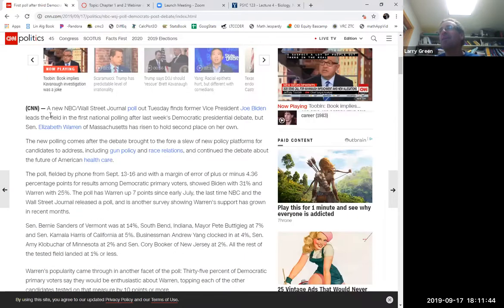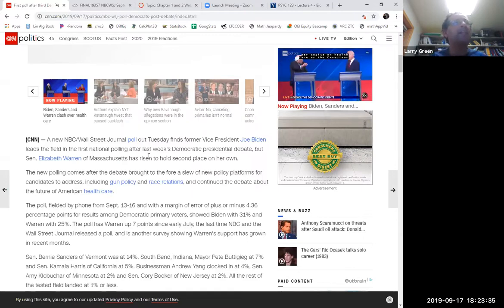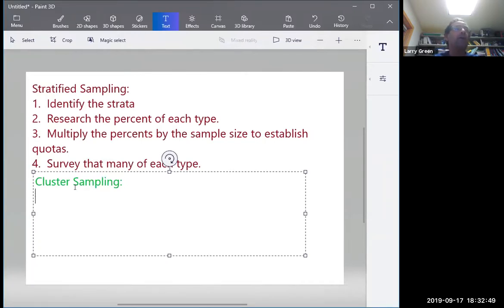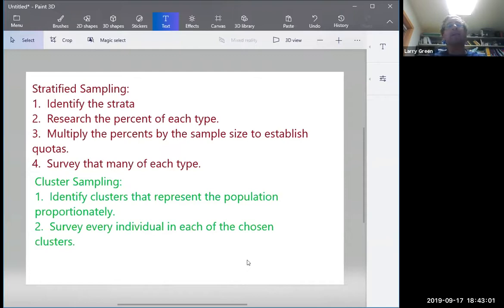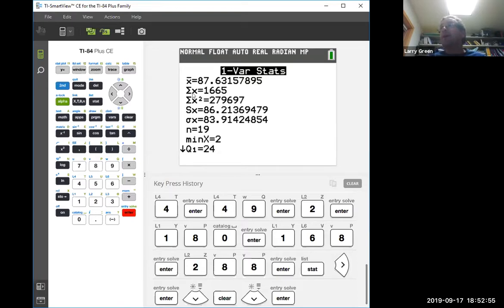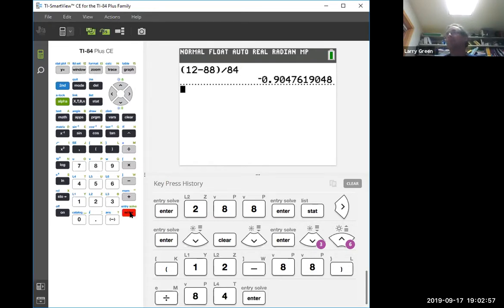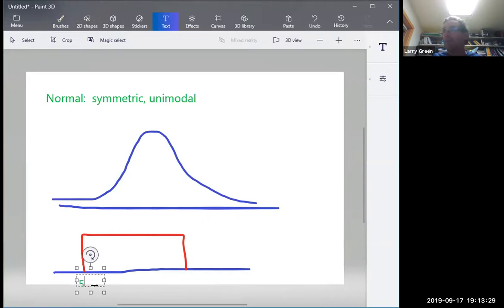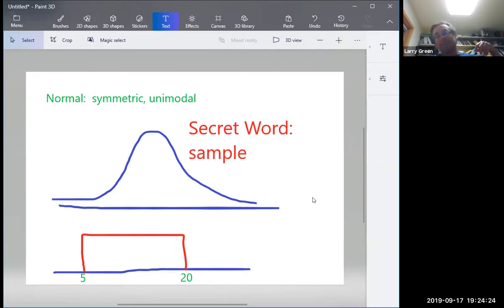Week 1 Webinar on Chapters 1 and 2